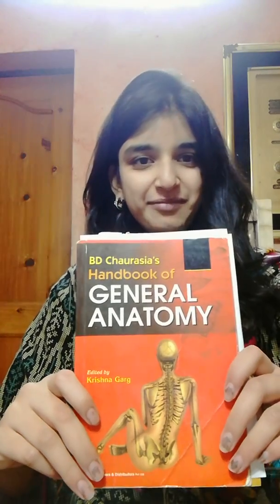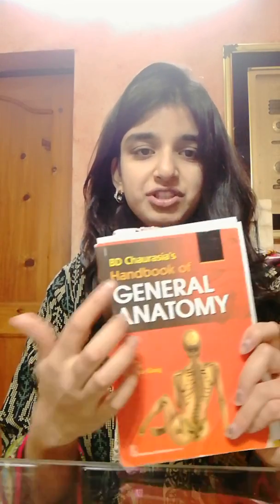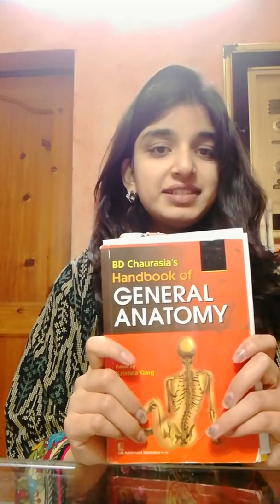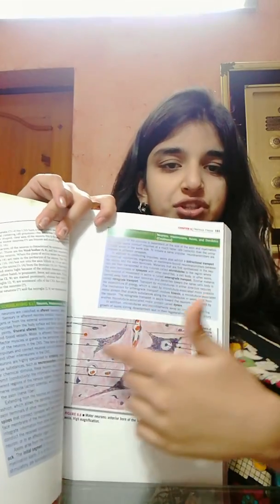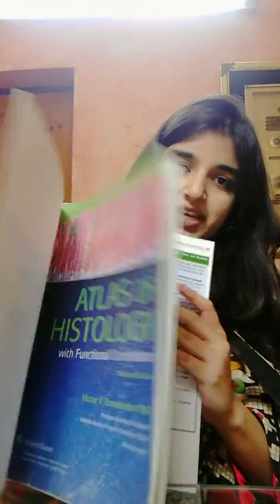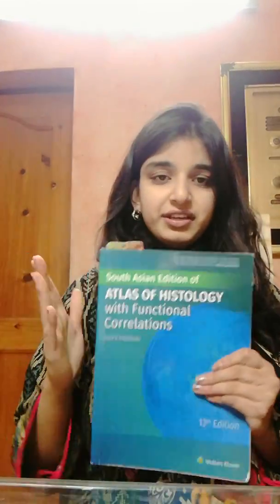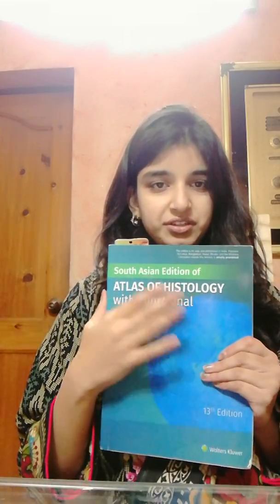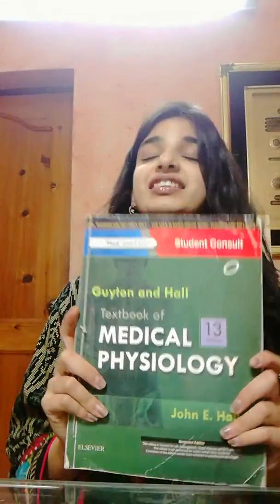Books to study in medical school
Which books to study for each subject in medical school. Hope this video helps you understand it and makes it easy.